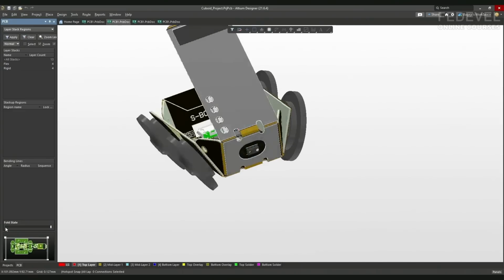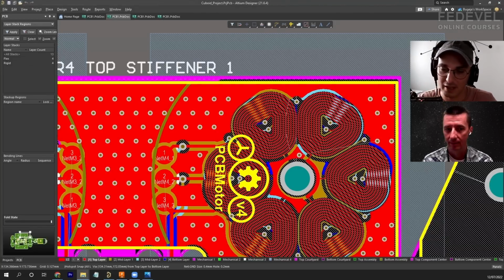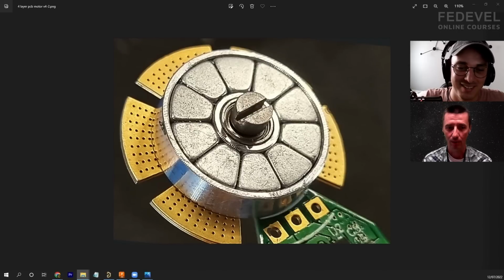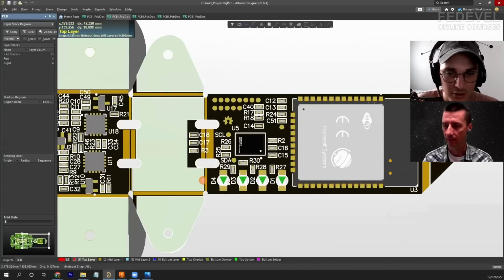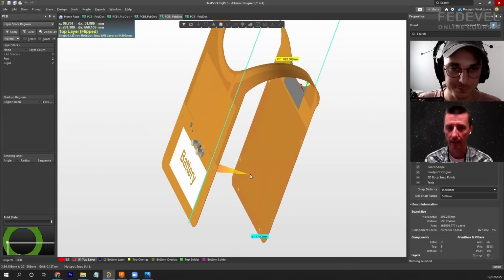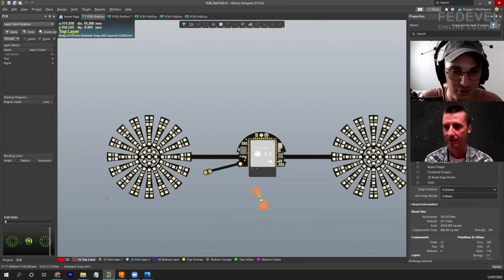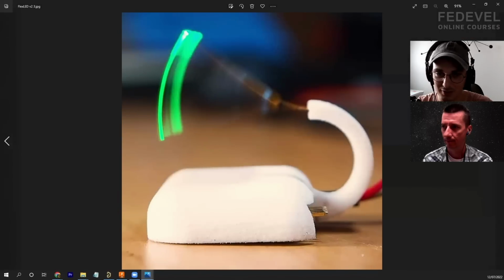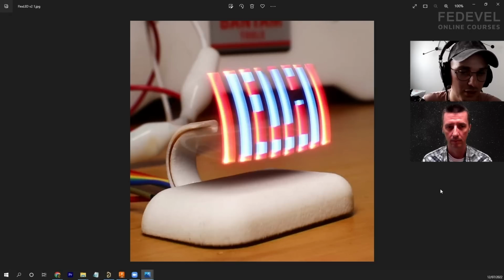Cool Projects Explained - FLEX PCBs, Robot, Motors and more | Carl Bugeja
Learn about designing and using FLEX PCB from these projects. Thank you very much Carl Bugeja

Chapters:
00:00 What is this video about
01:20 Folding PCB Robot
02:14 PCB Motor
07:04 PCB Coil
27:58 Carl's project at University
42:58 FLEX PCB Vest
51:06 Ping-Pong LED ball
1:06:04 Self reflowing PCB
1:08:20 FLEX PCB Display
1:20:07 Carl's career path
1:26:09 Calculating temperature of a PCB heater

- Robert